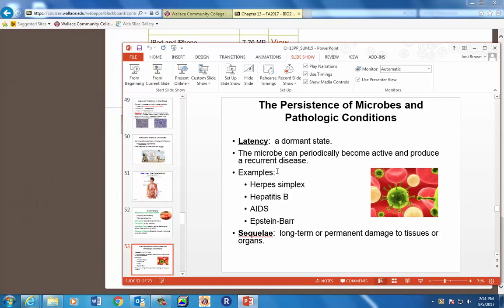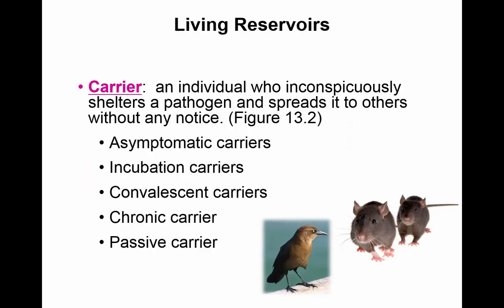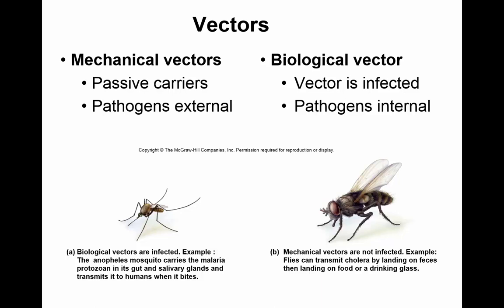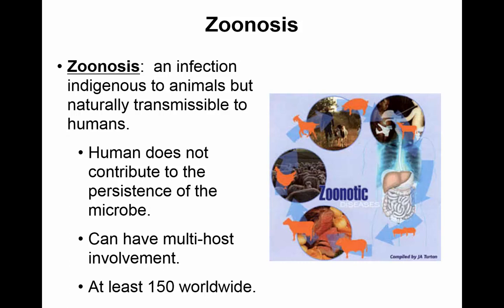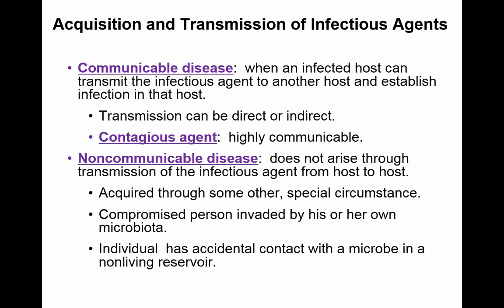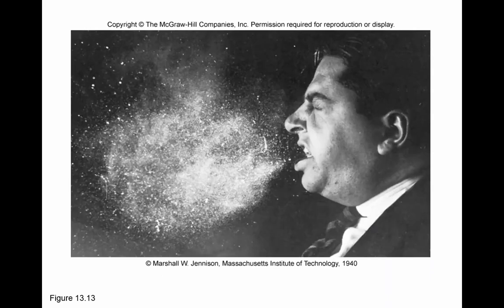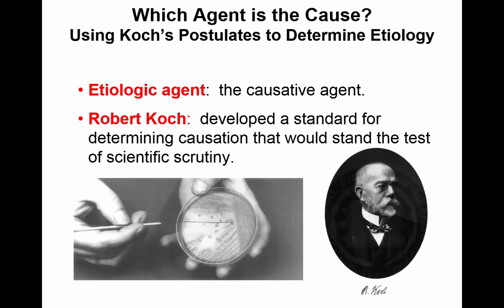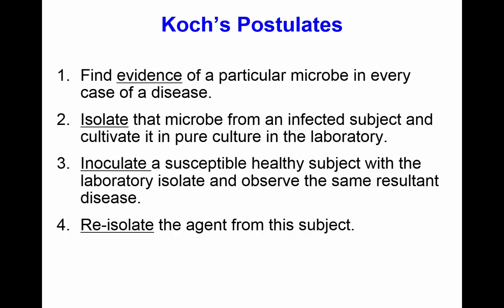The Persistence of Microbes and Pathologic Conditions